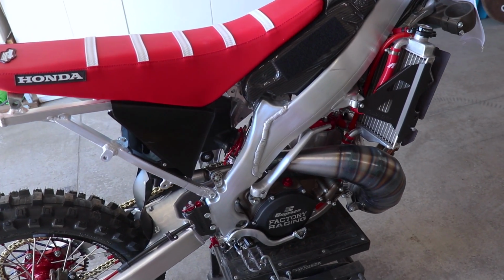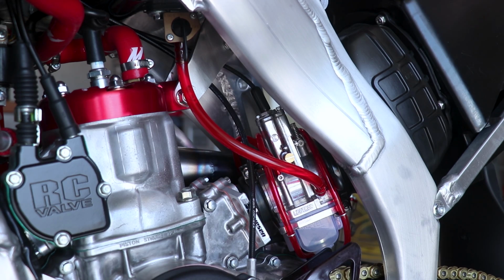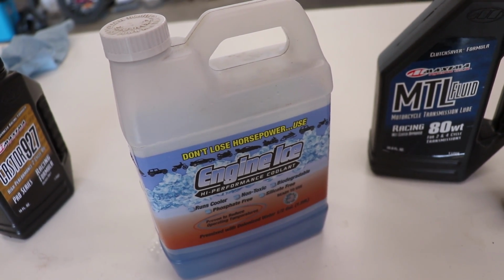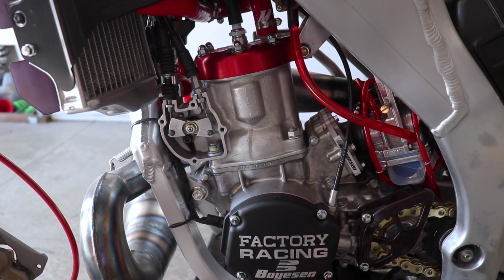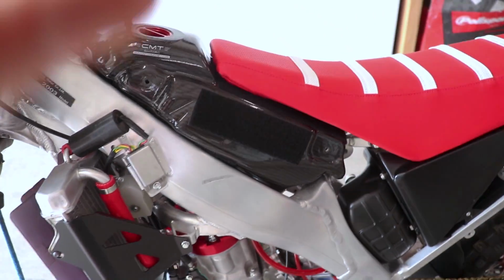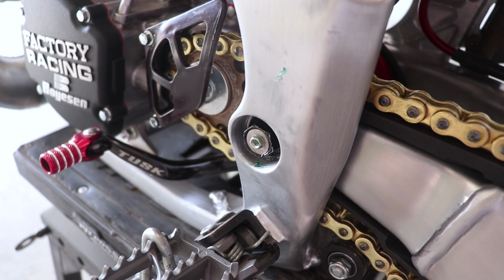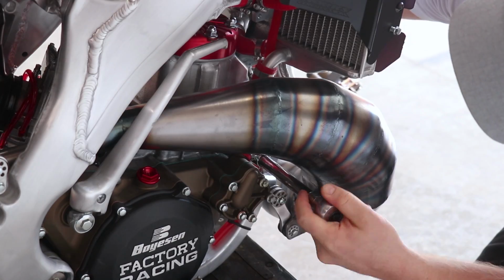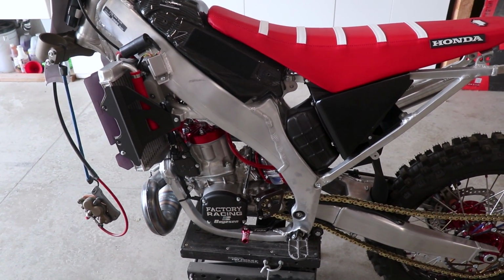The First Start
The first start of my CR250 has come!
-Cam